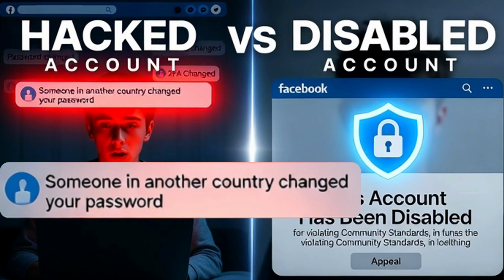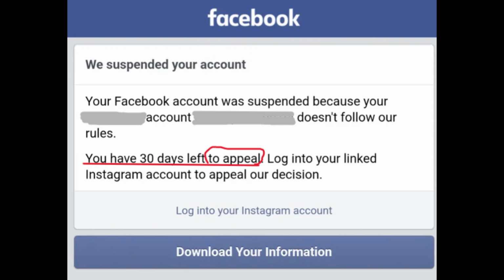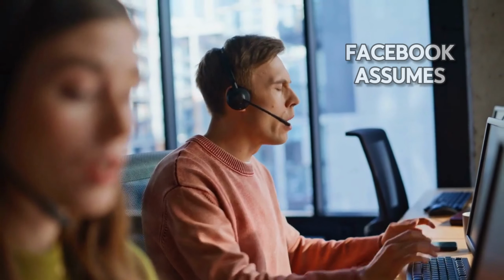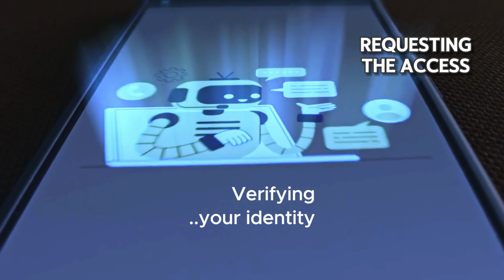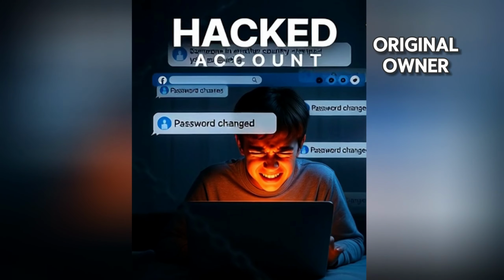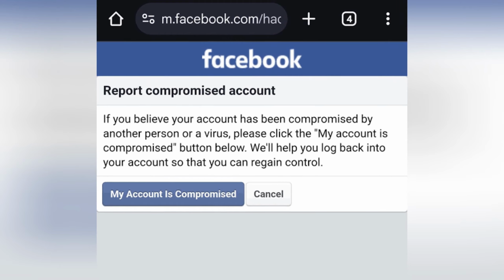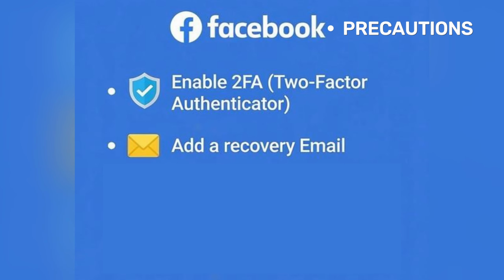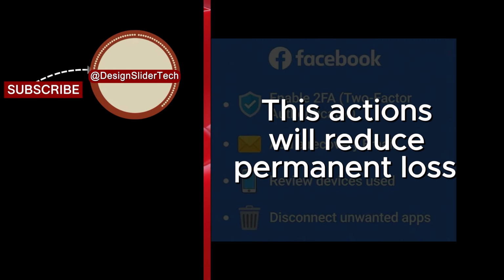RECOVER FACEBOOK Account: Why You Should Stop Wasting Time #1 Reason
Wondering how to RECOVER YOUR FACEBOOK ACCOUNT when you are locked out? This explains why Facebook account recovery is hard and what actually works to get your hacked or disabled Facebook account back.

Many YouTube tutorials give fake promises, but this video shares clear explanations and strict realities behind Meta's automated support. Millions of people search for ways to recover a Facebook profile, yet most stay locked out because they do not understand how the system reviews submission flags.

If you want to know how to fix your login issues or protect your data from future hackers, this breakdown covers exactly what steps to take.
TIMESTAMPS / KEY MOMENTS
00:00 - Why Facebook Account Recovery Fails

00:47 - How Meta's Automated Bot & AI System Works

02:07 - Disabled Accounts vs. Hacked Accounts Explained

03:27 - Can You Recover a Facebook Account After a Hack?

03:57 - Warning: The Danger of Third-Party Recovery Scams

04:37 - How to Secure Your Facebook Account from Hackers